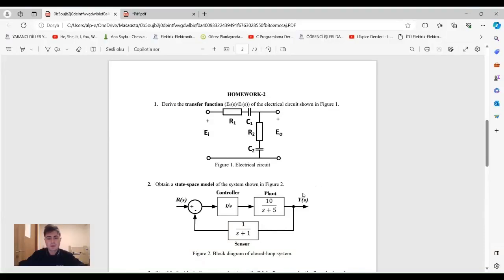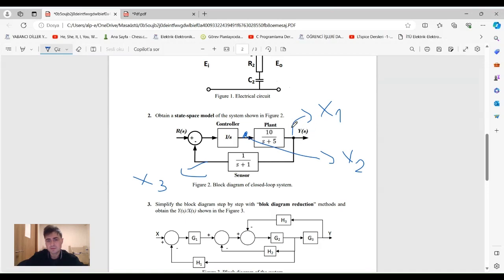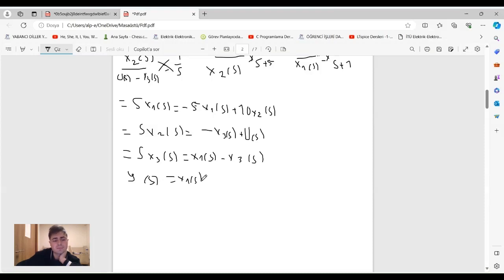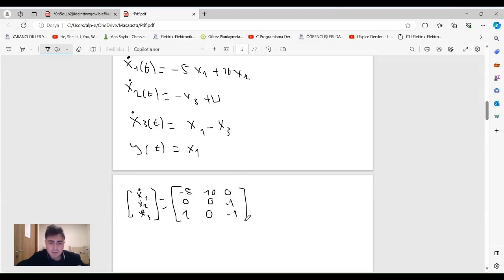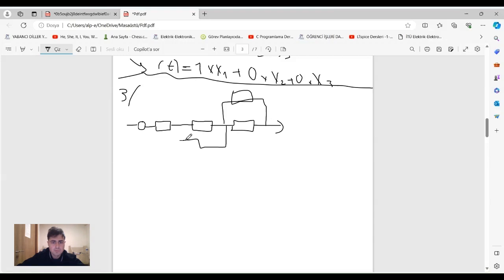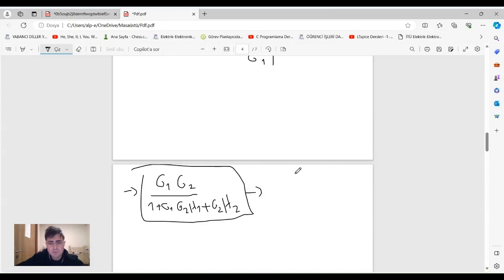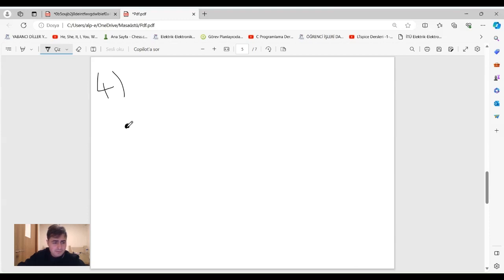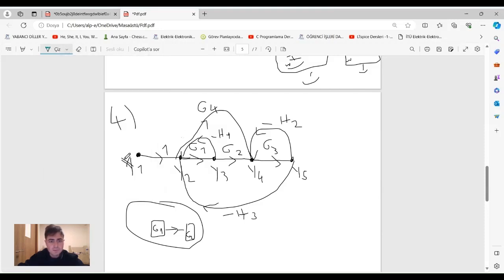Control System Homework 2